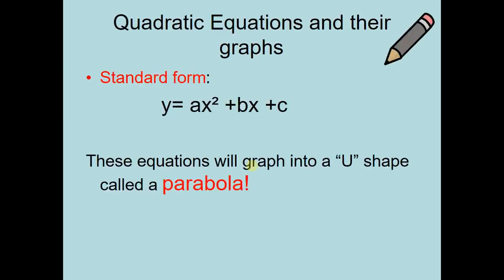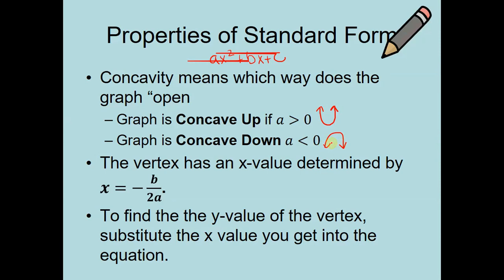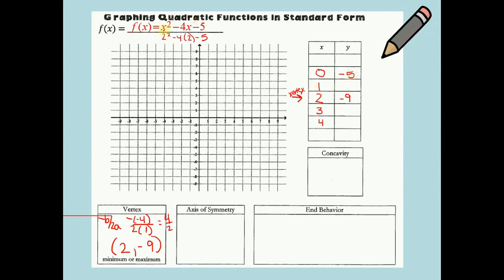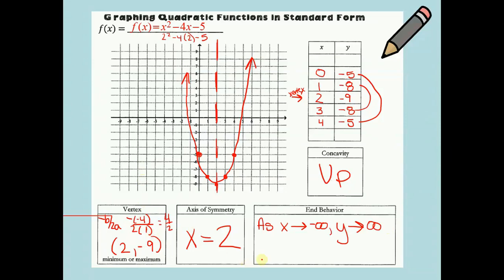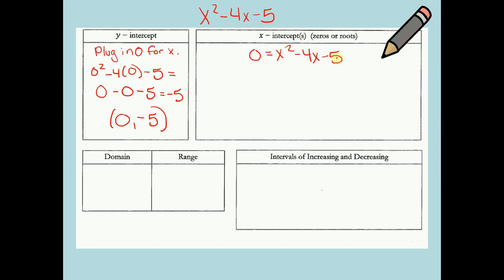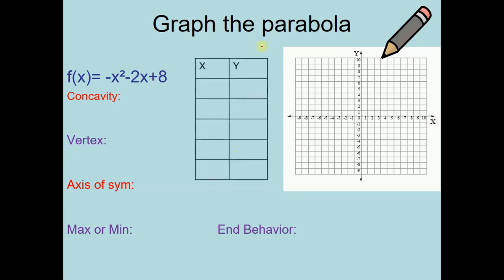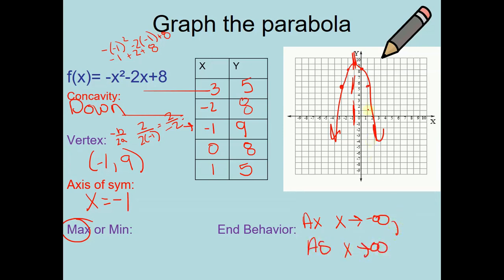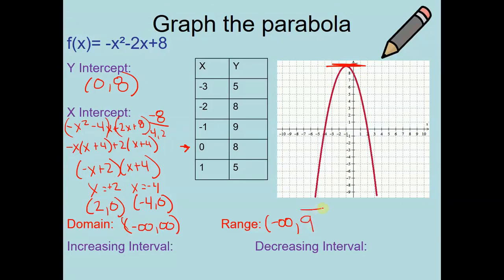Unit 7: Graphing Quadratics in Standard Form